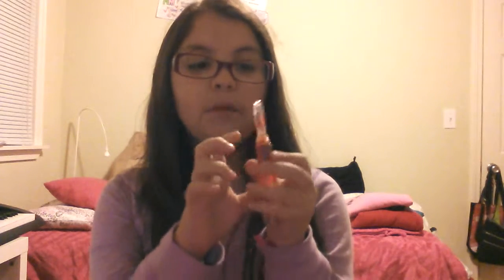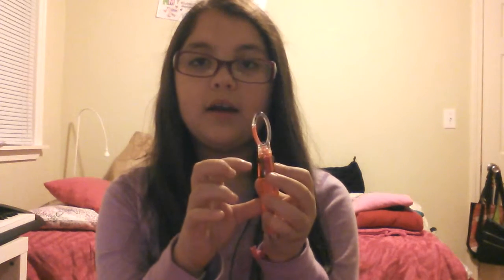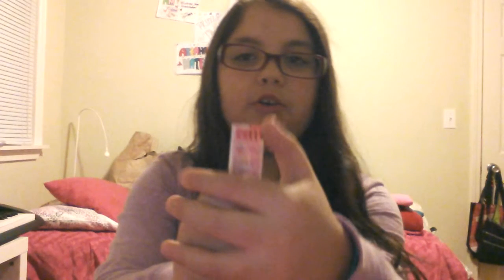What is in my pencil box?